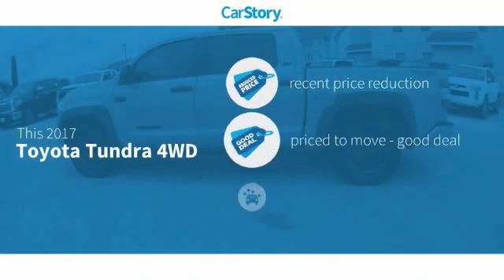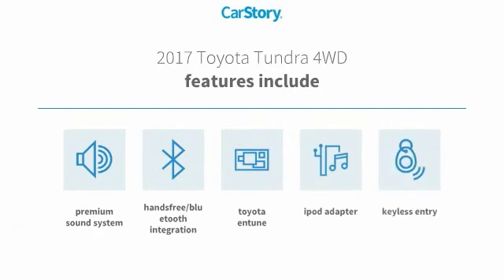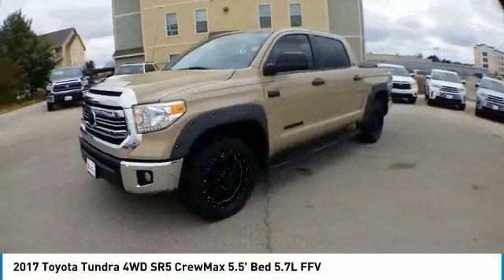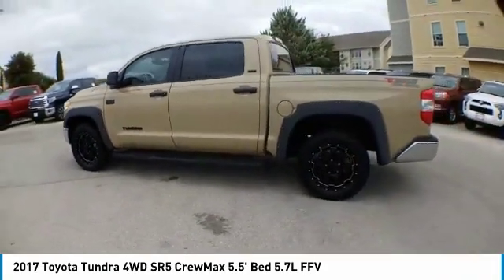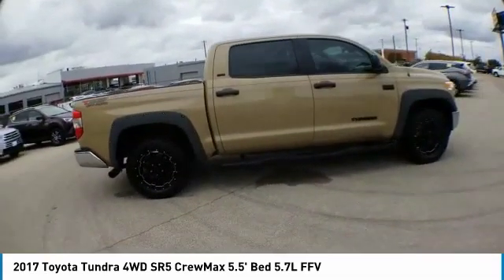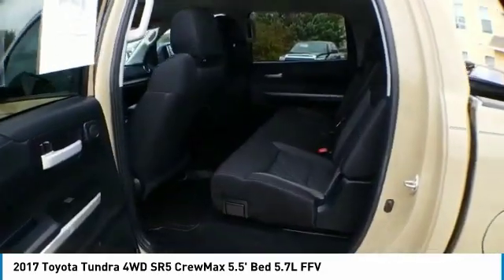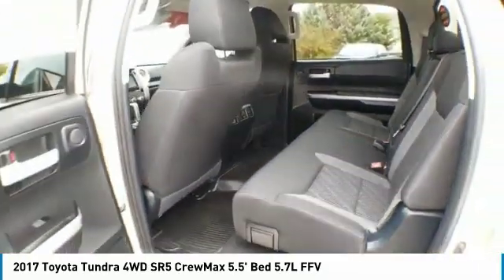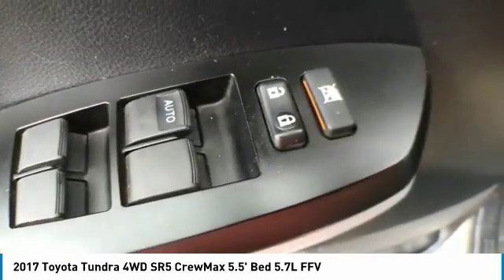2017 Toyota Tundra 4WD San Angelo Texas U9724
2017 Toyota Tundra 4WD SR5 CrewMax 5.5' Bed 5.7L FFV

Mitchell Toyota
1500 Knickerbocker Road

REDUCED FROM $37,494!, $2,100 below NADA Retail! CARFAX 1-Owner, Toyota Certified. SR5 trim, QUICKSAND exterior and BLACK interior. NAV, 4x4, Flex Fuel, Back-Up Camera, RADIO: ENTUNE AM/FM/HD W/CD PLAYER, SR5 UPGRADE PACKAGE, Tow Hitch. READ MORE! KEY FEATURES INCLUDE: Back-Up Camera, Flex Fuel, Trailer Hitch OPTION PACKAGES: SR5 UPGRADE PACKAGE front center console w/3 cupholders and replaces standard equipment column shifter w/floor mounted urethane shift lever and knob, HomeLink Universal Transceiver, Urethane Tilt/Telescopic Steering Wheel, Compass, Auto-Dimming Rearview Mirror, Anti-Theft Immobilizer w/Alarm, Front Bucket Seats, 10-way power-adjustable driver's seat and 4-way manual adjustable front passenger seat, 38 Gallon Fuel Tank Capacity, RADIO: ENTUNE AM/FM/HD W/CD PLAYER integrated navigation system, MP3/WMA playback capability, AM/FM cache radio, 9 speakers, 7' high-resolution touch-screen w/split-screen display, auxiliary audio jack, USB 2.0 port w/iPod connectivity and control, Gracenote album cover art, HD predictive traffic and Doppler weather overlay, Bluetooth hands-free phone capability w/advanced voice recognition 4x4, Privacy Glass, Keyless Entry, Child Safety Locks, Heated Mirrors, Electronic Stability Control, Brake Assist. Reduced from $37,494. VISIT US TODAY: Mitchell Toyota has won many awards for outstanding sales, service, and customer satisfaction, including the elite Toyota Signature Dealership designation. At Mitchell Toyota, we truly 'Put the Deal Back in Dealership.' Whether you need to Purchase, Finance, or Service a New or Pre-Owned Toyota or Certified Toyota, you have come to the right place. If you are in the San Angelo, TX area, also serving Midland, Abilene, and Odessa, our website is a great place to find answers to all your questions. Pricing analysis performed on 11/2/2019. Horsepower calculations based on trim engine configuration. Please confirm the accuracy of the included equipment by calling us prior